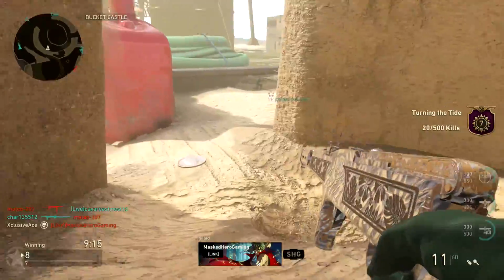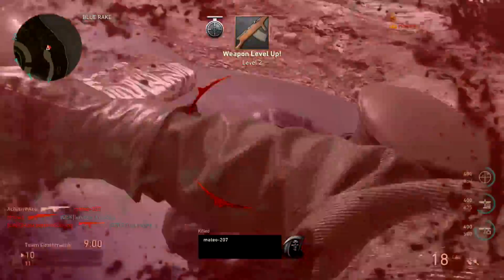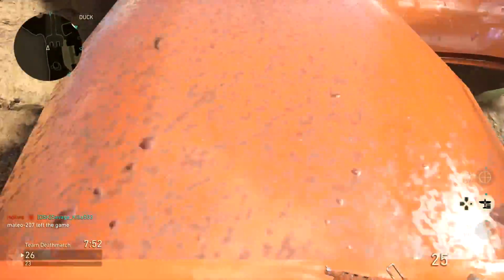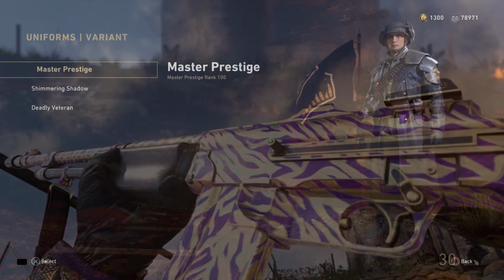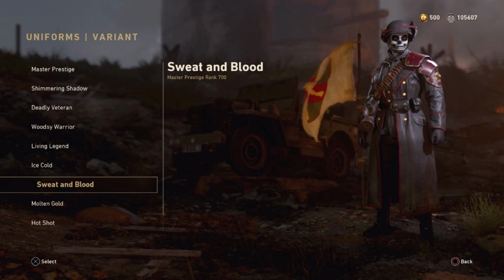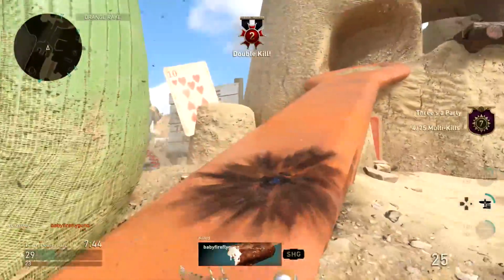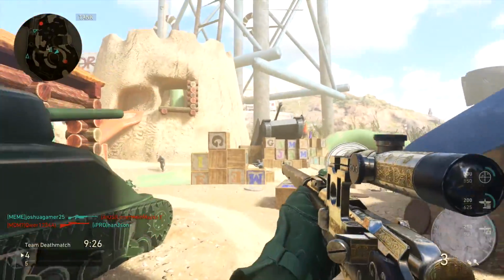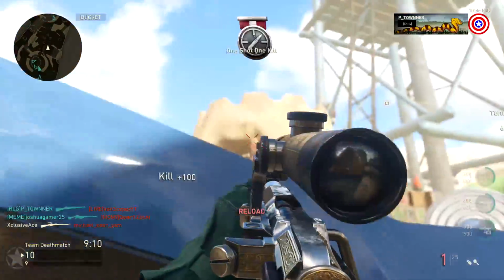New Guns Basic Stats + All Master Prestige Rewards! (Ribeyrolles, Automaton, & Mosin Nagant)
Days of Summer is here and with it we finally have Master Prestige rewards, 3 new guns, and much more! Today I share all of the details including the basic stats of the new weapons. What are your thoughts?